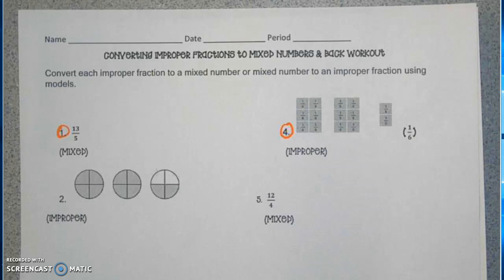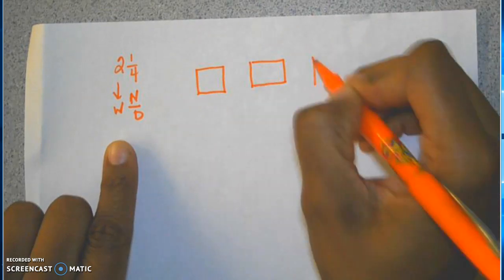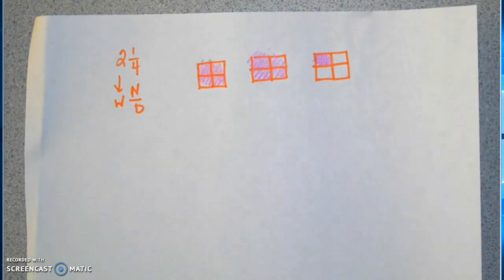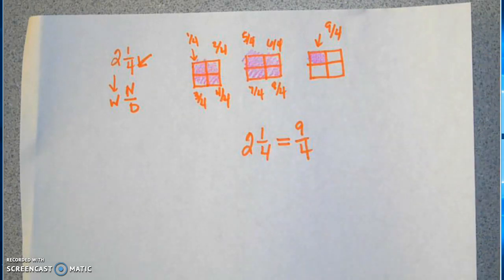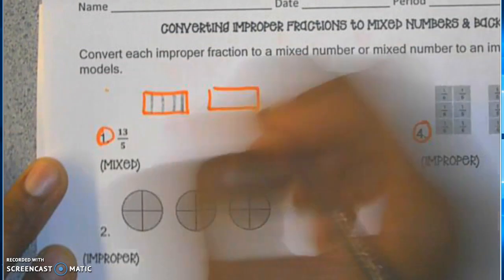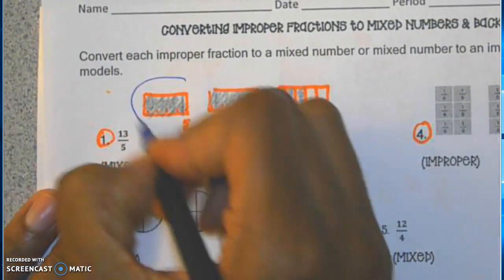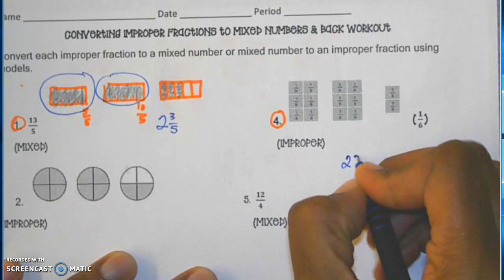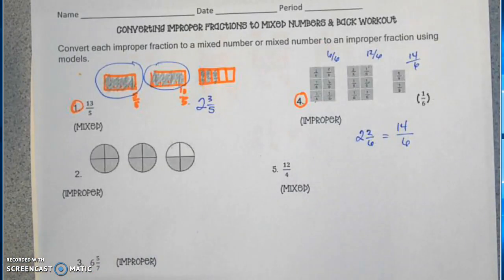Converting Improper Fractions to Mixed Numbers with MODELS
How to convert improper Fractions to Mixed Numbers only using Models